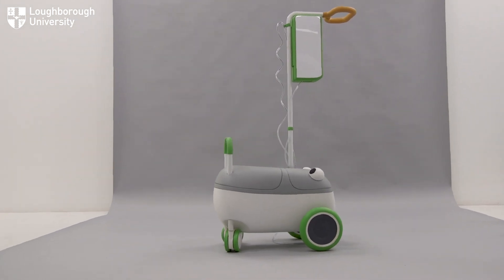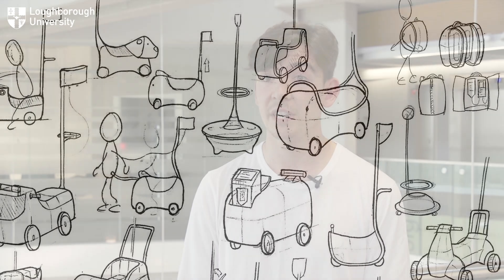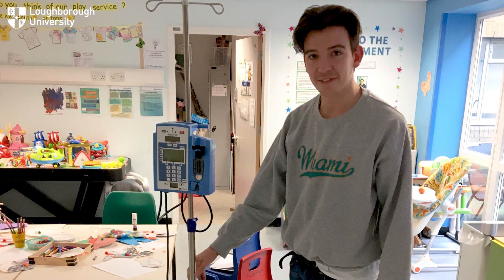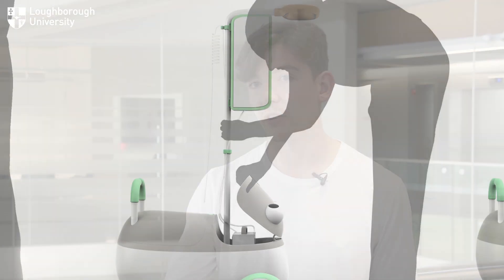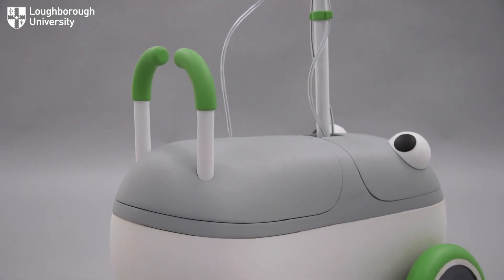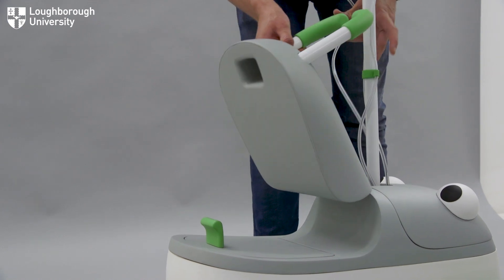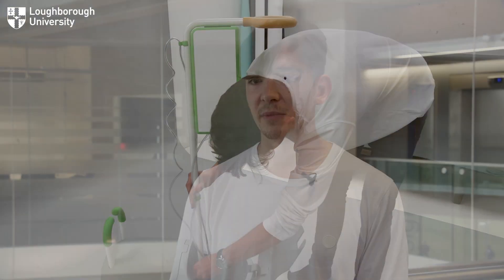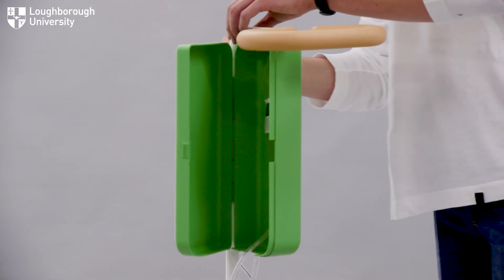IV stand designed to reduce anxiety for children in hospital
Loughborough University Design School student Luke Hannon has created an IV stand designed to reduce the anxiety of children when going through treatment in hospital.